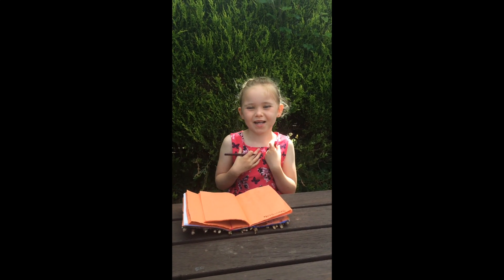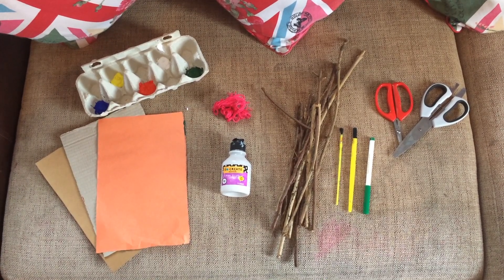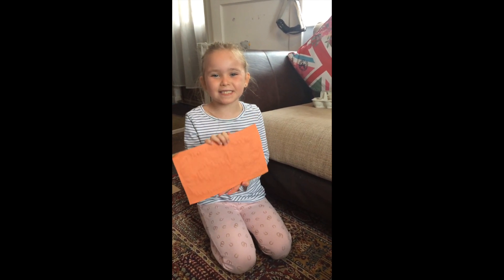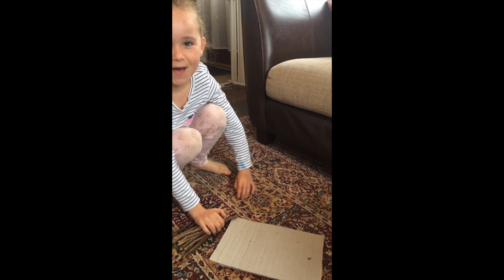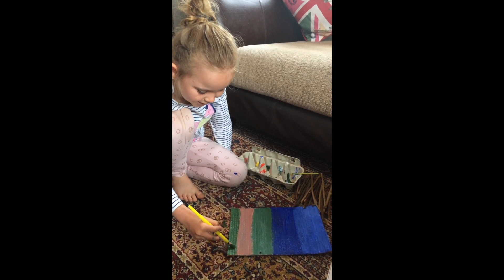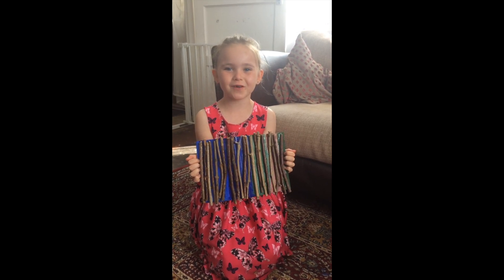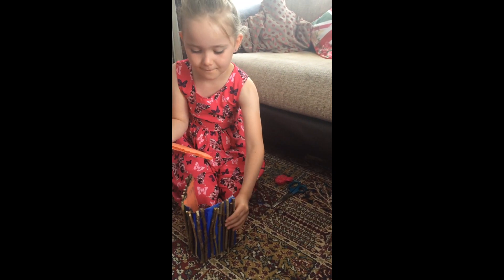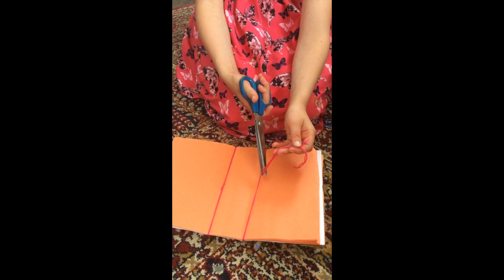Rustic handmade secret diary - Rainy day arts & Crafts for kids